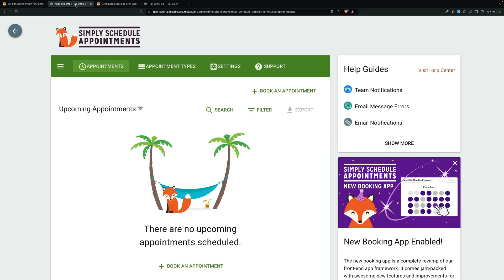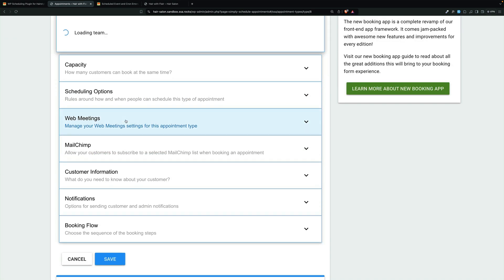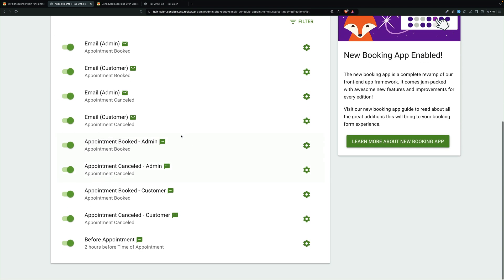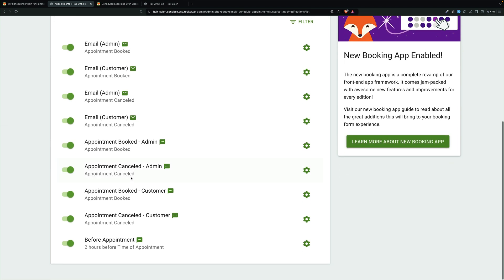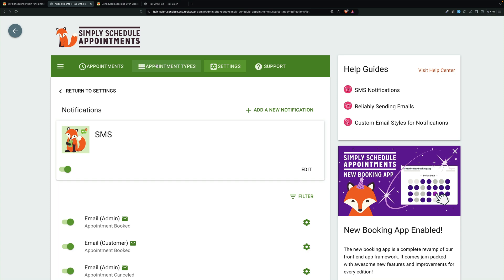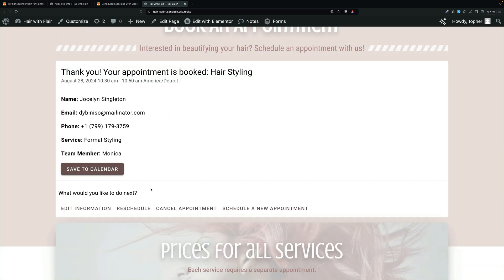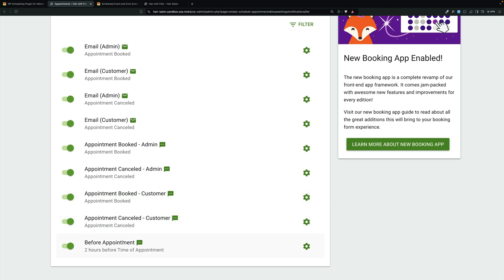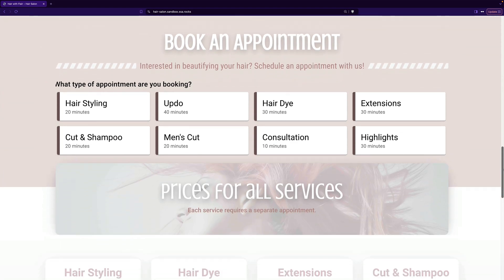Hair Salon Booking System Tutorial | Set Up Appointments For WordPre | Simply Schedule Appointments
📍 Learn more about the hair salon booking system and check out the booking demo

📍Timestamps:
00:00 Introduction for hair salon appointment scheduling on WordPress
00:25 Going over the hair salon appointment types for the booking system
00:45 Team booking overview, scheduling with different hair stylists
01:20 SMS and Email notifications for salon booking system
03:02 Demo of booking an appointment for hair salon appointment booking

In this video we go over a WordPress hair salon booking system example with Simply Schedule Appointments. Manage hair styling appointments for an entire staff of hair stylists on your website. Use team booking to allow clients to pick their favorite hair stylist for any of their desired salon services. And, automatically send appointment notifications and reminders to make sure clients remember to go to their salon appointment.

See the full salon appointment booking demo in our video to see how Simply Schedule Appointments can help you efficiently manage your salon's appointments.